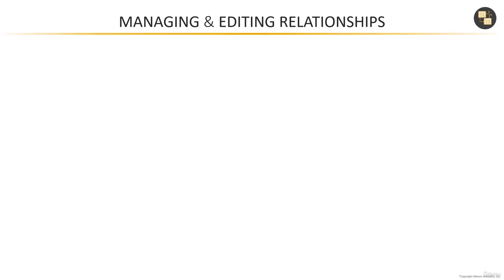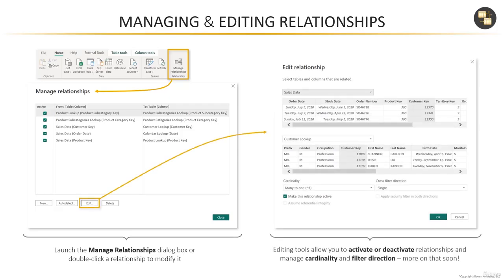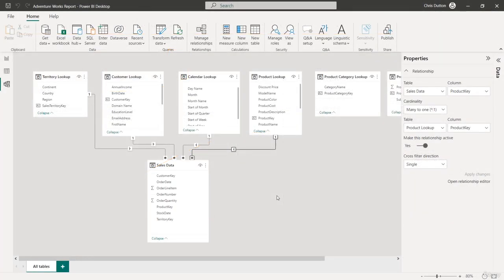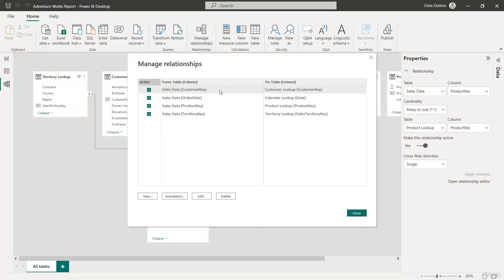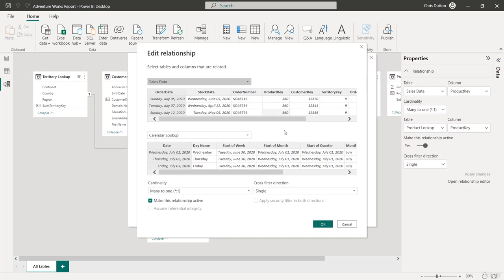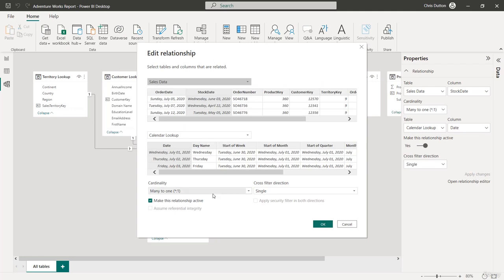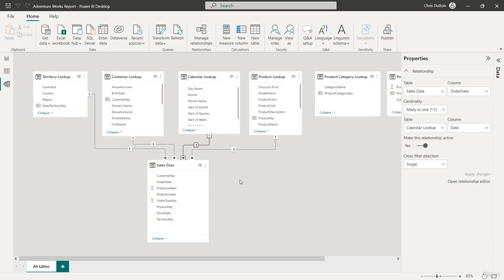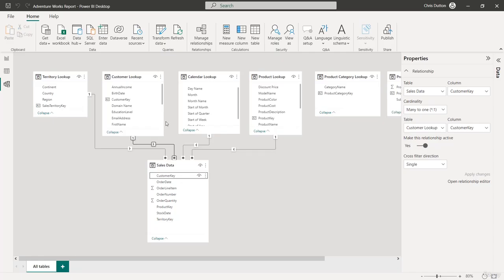Managing & Editing Relationships in Power BI | Fix Common Data Model Issues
In this video, you’ll learn how to manage and edit relationships in Power BI to keep your data model accurate, flexible, and performance-friendly.

We’ll cover how to edit existing relationships, switch between active and inactive relationships, adjust cardinality and filter direction, and troubleshoot common issues that cause incorrect totals or broken visuals.

This lesson is essential once your model grows beyond a few tables.

📌 What you’ll learn:

How to edit relationships in Power BI

Changing cardinality & filter direction

Managing multiple relationships between tables

Common relationship problems and fixes